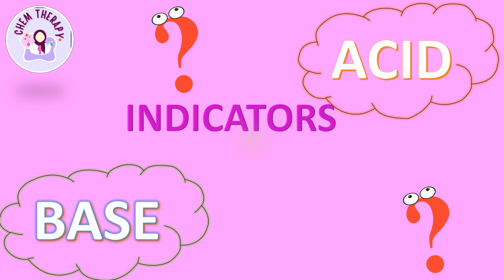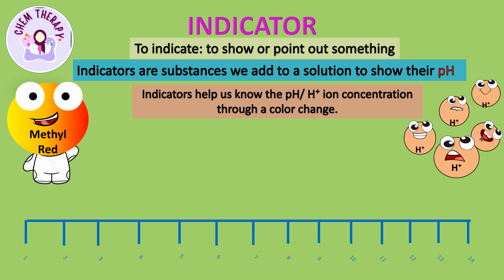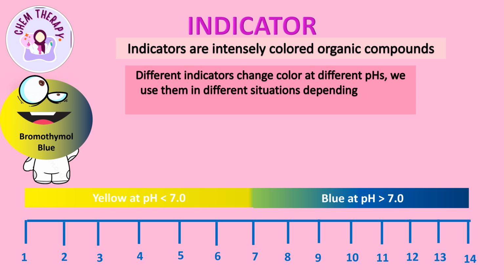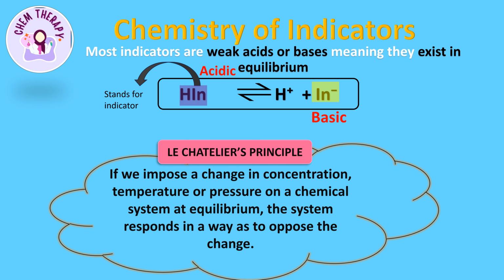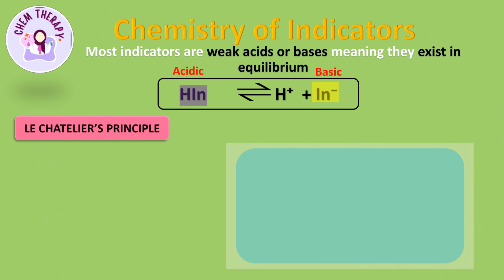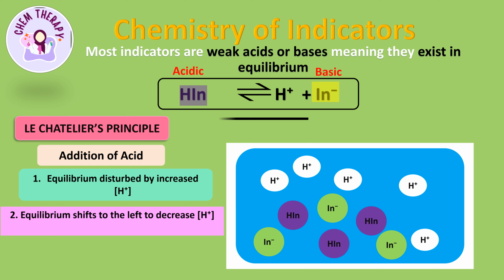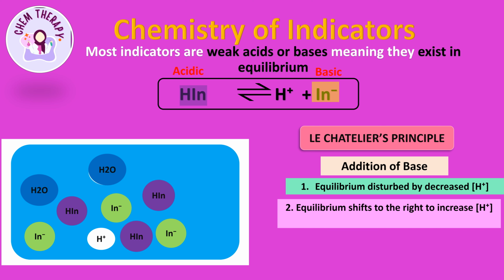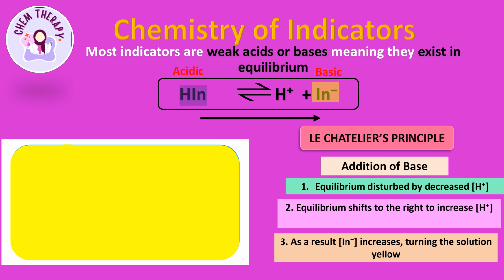Acid-Base Indicators🧪 | Acids, Bases and Salts | Chemistry 10| Chem Therapy 💕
In this lesson, we,ll study what are acid-base indicators and the chemistry behind their color-changing nature. How they indicate the nature of solution. How they give a pH range rather than exact pH.